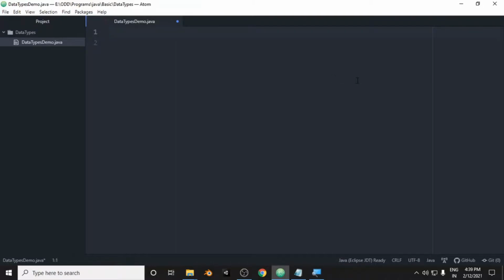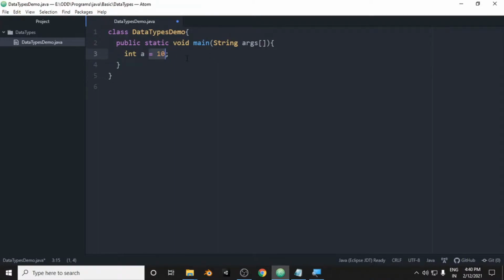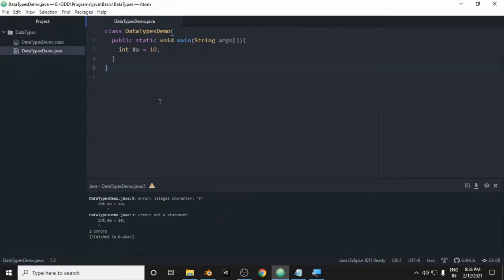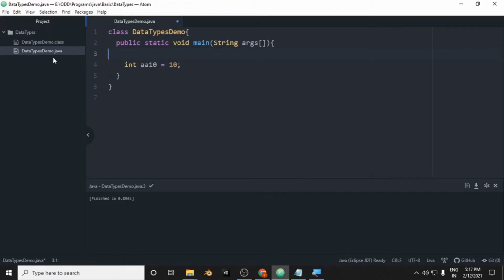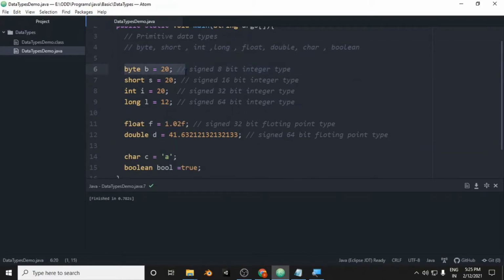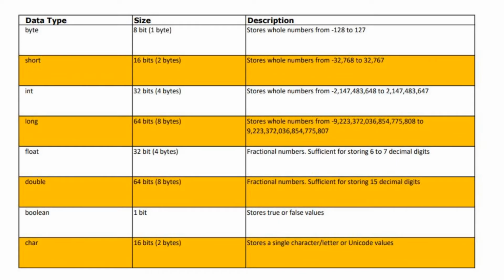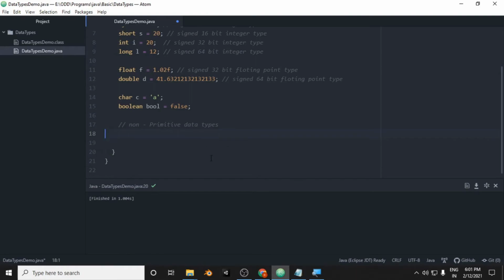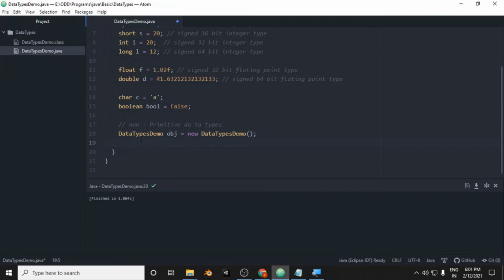Java Programming Tutorial #1 Variables and Data Types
Part one of the Java programming tutorial which describes the variable declaration and initialization. And also gives some over view  of the basic types in java language